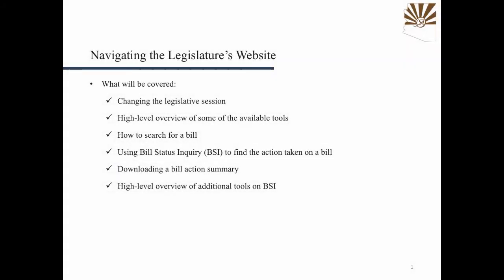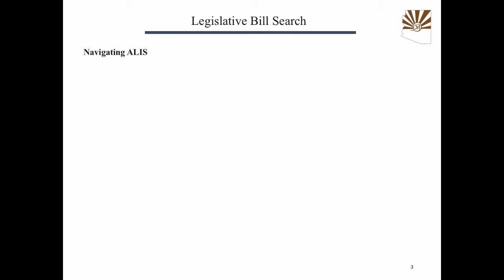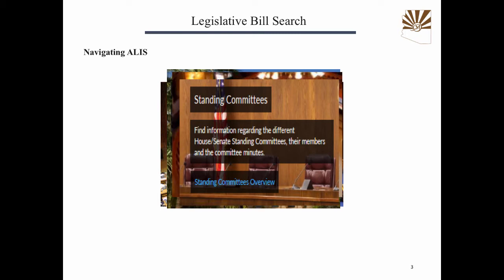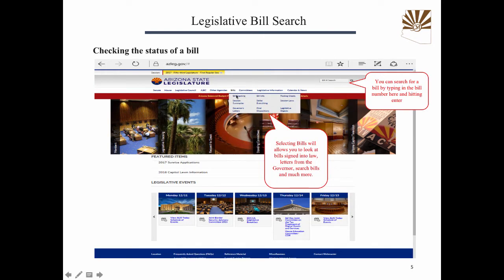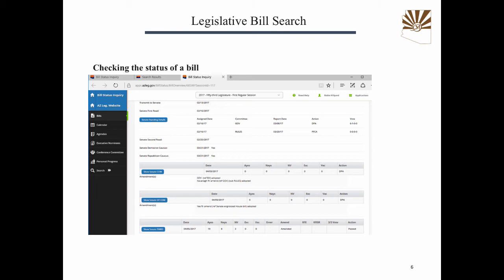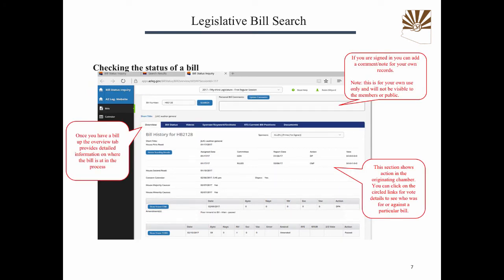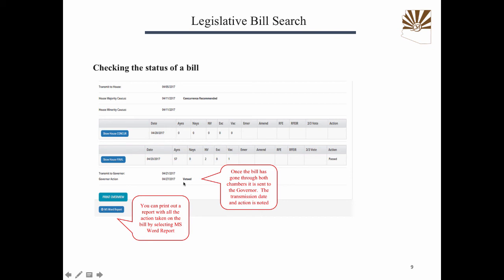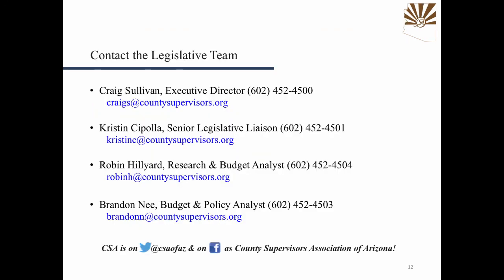CSA Tutorial on Using the Arizona Legislature Bill Status Inquiry System